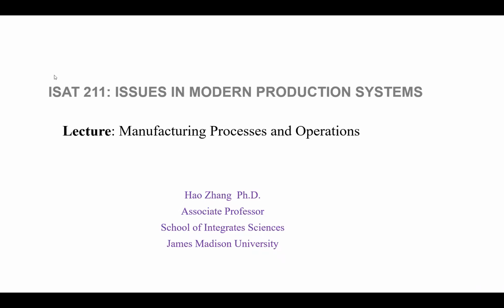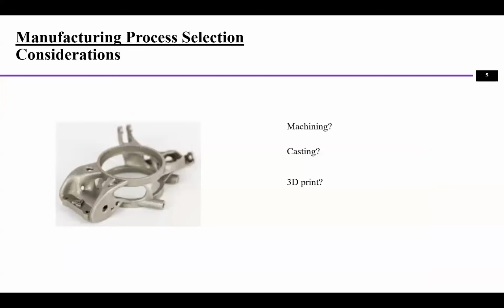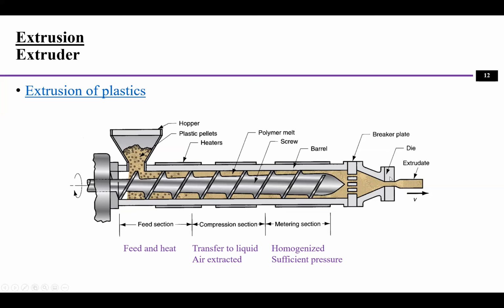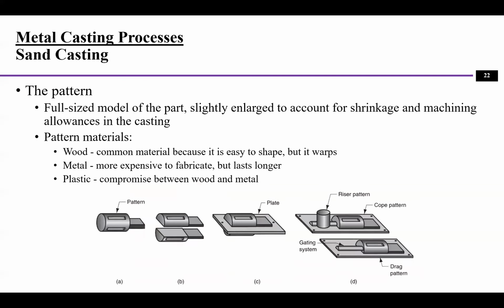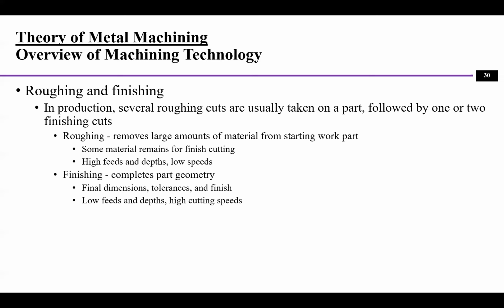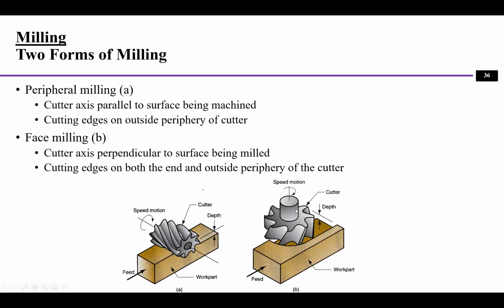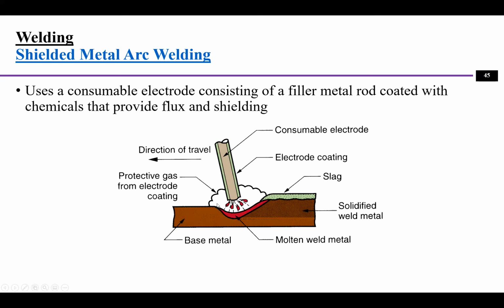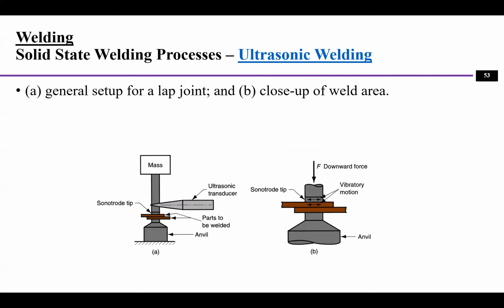ISAT 211: Lecture 6 Manufacturing processes